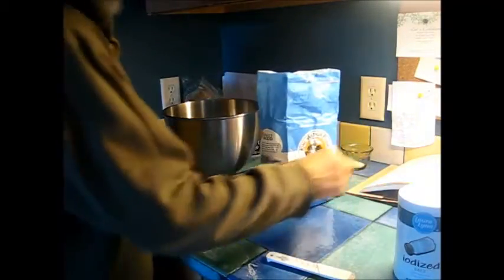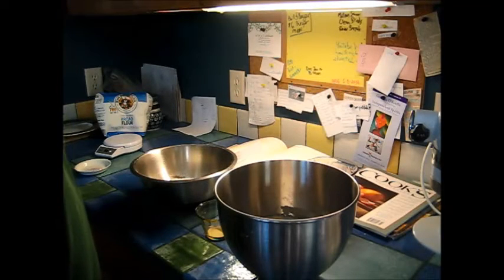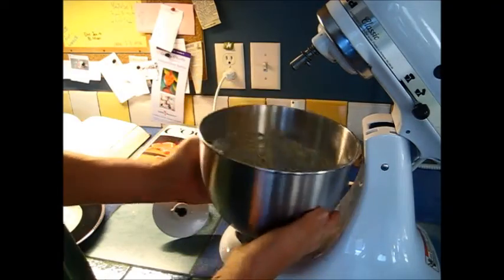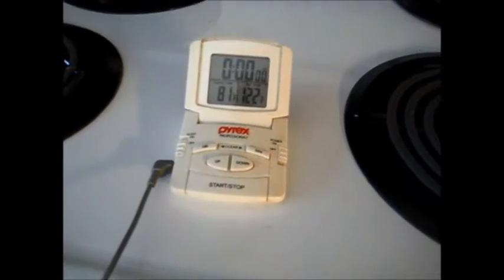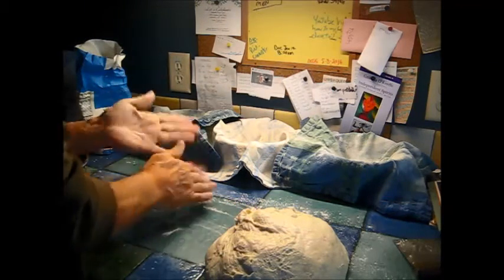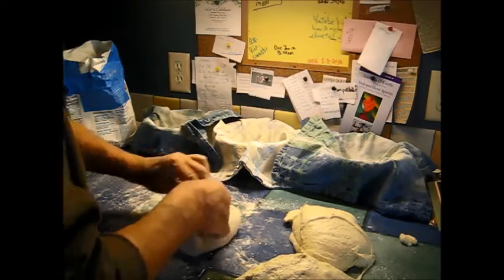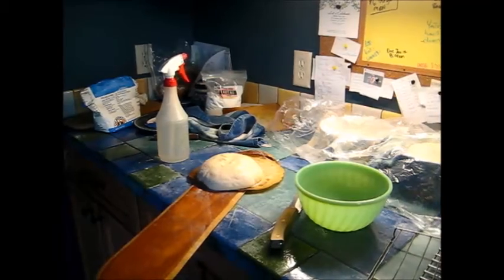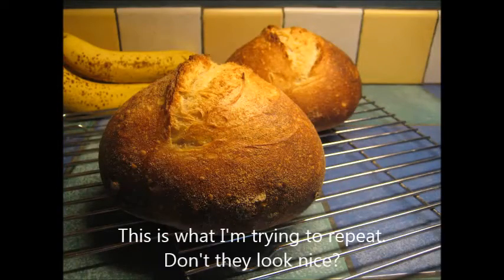Making the Country Loaf